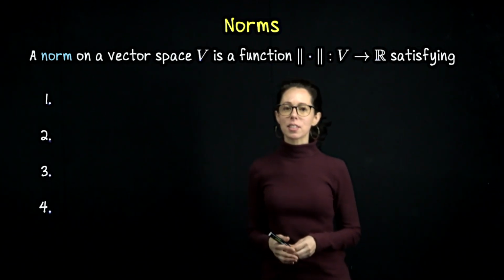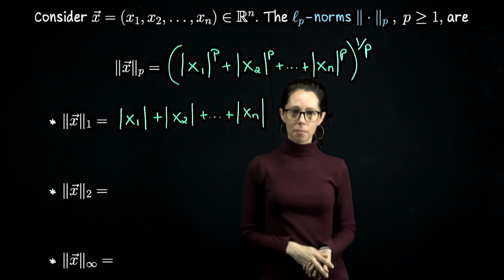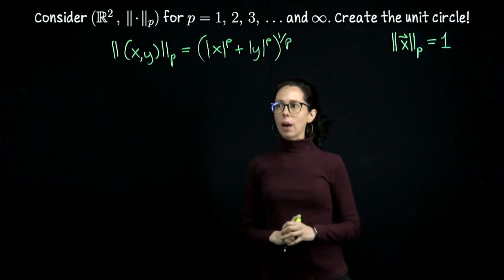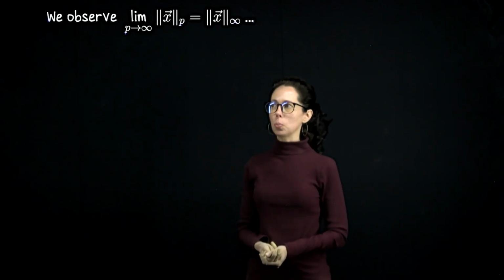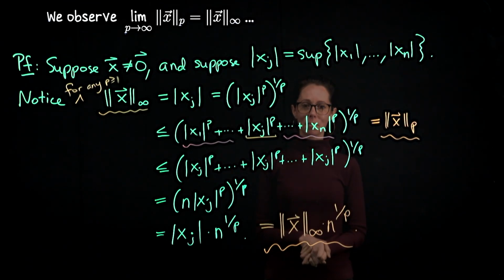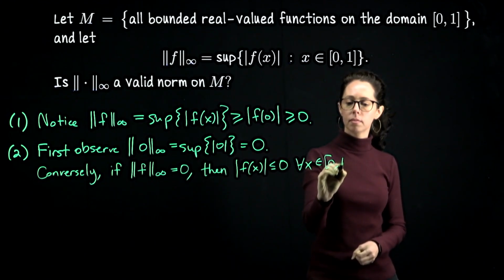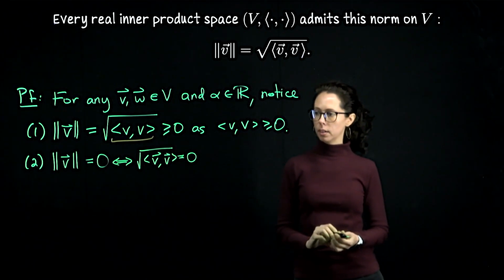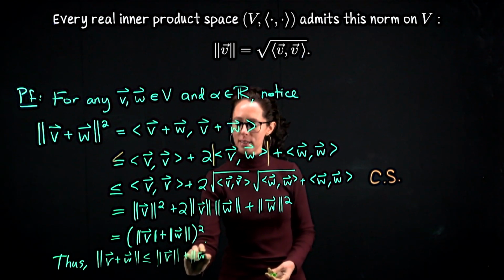Norms, lp norms, and the sup norm, Real Analysis II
In this lecture, we explore real normed linear spaces, similar to our previous discussion on inner product spaces. We start by generalizing the concept of measuring length in a vector space V using a norm. The norm must satisfy four properties: positivity, non-degeneracy, multiplicativity, and the triangle inequality.

We begin by defining these properties. Positivity ensures the norm is never negative. Non-degeneracy means the norm is zero if and only if the vector is the zero vector. Multiplicativity requires that scaling a vector scales its norm by the absolute value of the scalar. The triangle inequality states that the norm of the sum of two vectors is less than or equal to the sum of their norms.

Next, we explore different types of norms, starting with the L^p norms on Euclidean space. For any p greater than or equal to 1, the L^p norm is computed by raising each coordinate to the p-th power, summing them, and taking the p-th root of the sum. We examine the L^1 norm (taxi cab norm), the L^2 norm (Euclidean norm), and the sup norm.

We illustrate these norms by drawing unit circles in R^2 for each norm. The L^1 norm produces a diamond shape, the L^2 norm gives the familiar unit circle, and the sup norm results in a square. We observe how these shapes change as the value of p varies.

Finally, we demonstrate that in an inner product space, the inner product induces a norm. We verify the four properties of a metric—positivity, non-degeneracy, symmetry, and the triangle inequality—by leveraging the properties of the inner product from the previous lecture.